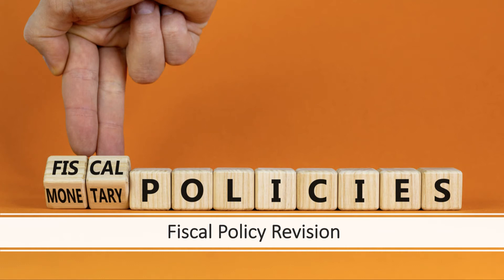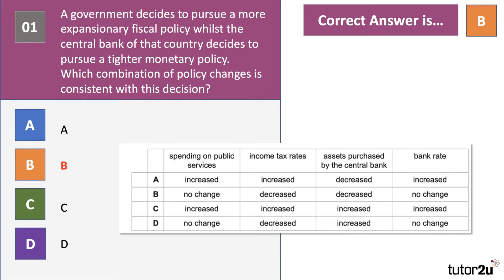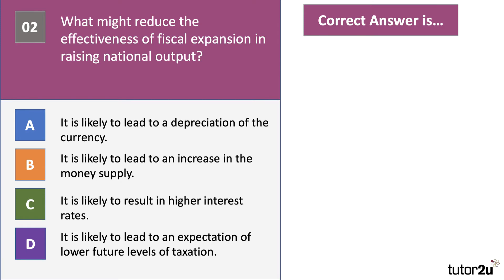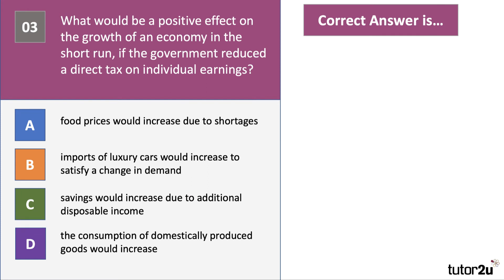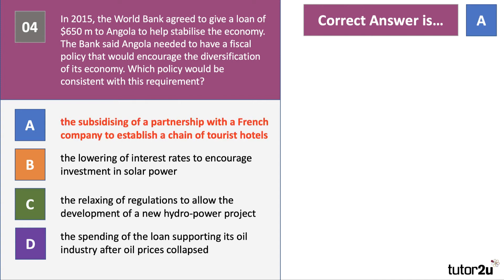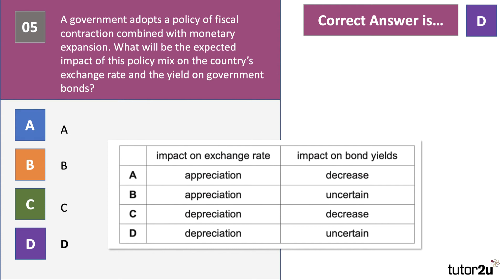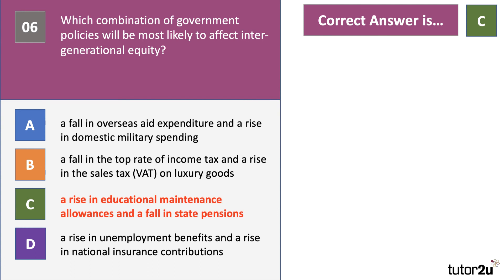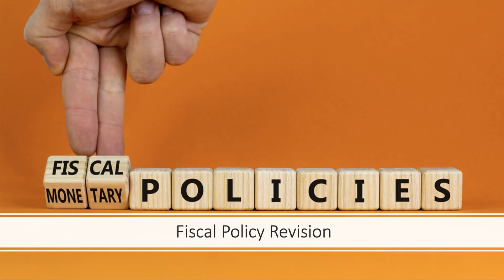Fiscal Policy - Selection of Revision MCQs I A Level and IB Economics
In this video, we work through a selection of past exam multiple choice questions on a selection of topics all linked to fiscal policy. This is a great chance to check your understanding ahead of exams and other assessments!